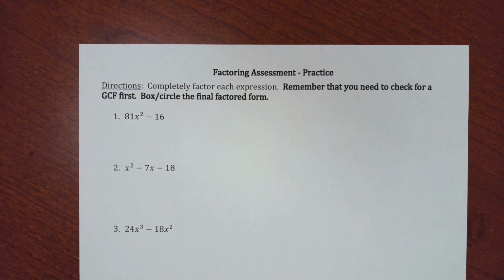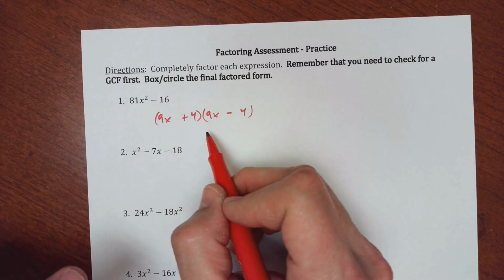Alg 2, Factoring Assessment Practice